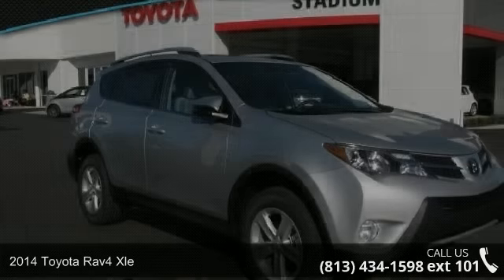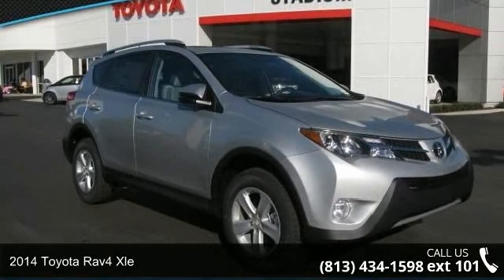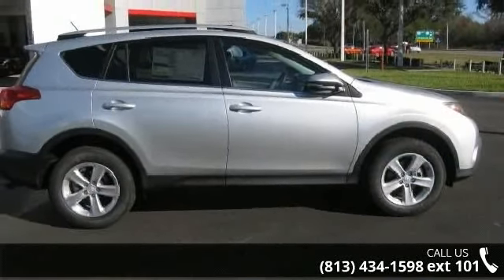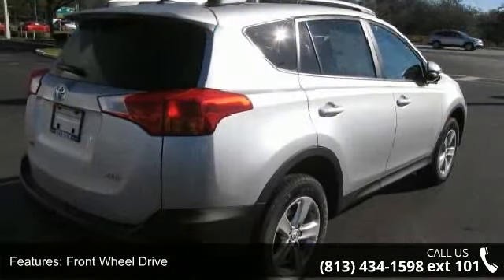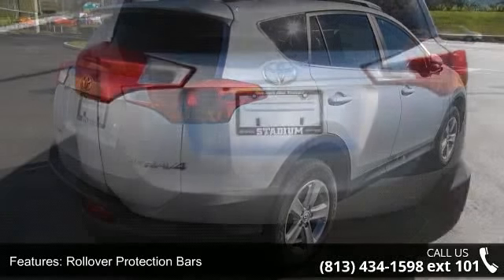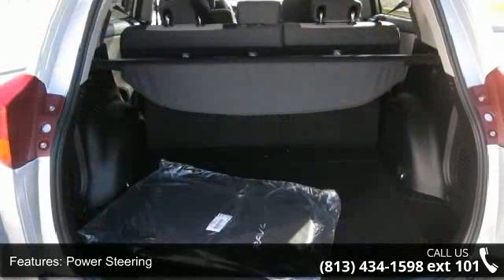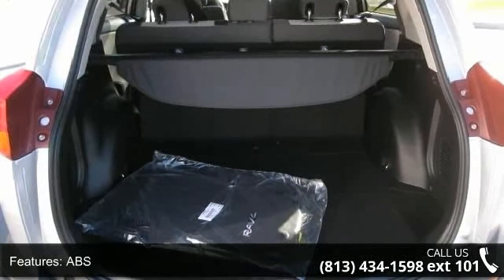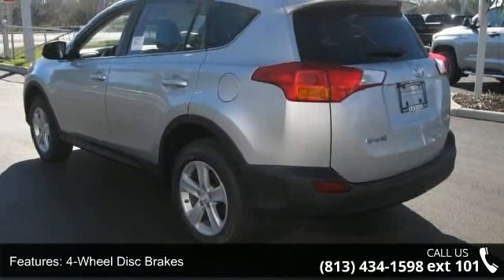2014 Toyota RAV4 XLE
Our capable Toyota Rav4 XLE shown here in sparkling Classic Silver Metallic has the most cargo capacity of any vehicle in its class and a reputation for reliability. With a 2.5 Liter engine cranking out 176hp and teamed with a 6 Speed automatic, it scores 31mpg on the open road. We guarantee you'll look for reasons to run errands in this stellar SUV! Refreshed for 2014, this family workhorse has an attractive sculpted exterior that is accented by 17 inch alloy wheels, a roof hinged liftgate, foglights, roof rails and heated side mirrors. Once inside, you can't help but notice the open feeling from the power sunroof and a lowered floor that makes it easier for you to load up your gear and for the family dog to jump right in. A touchscreen audio system with a backup camera as well as Bluetooth phone and audio connectivity will keep everyone happy and connected.